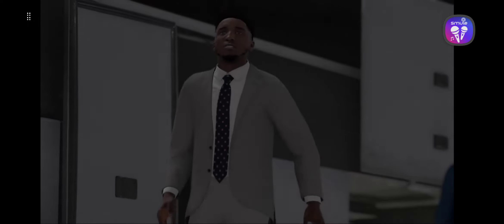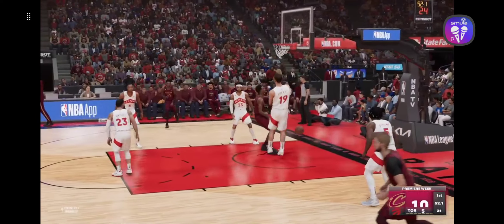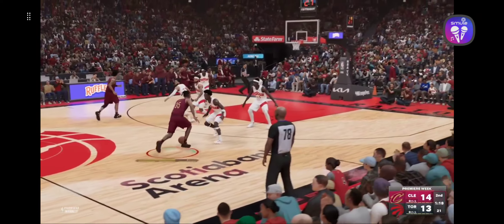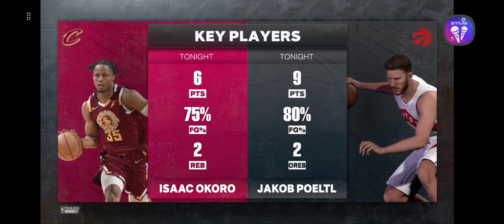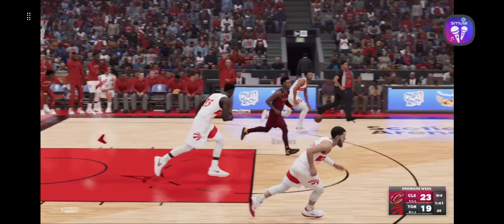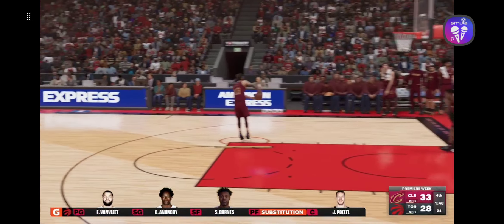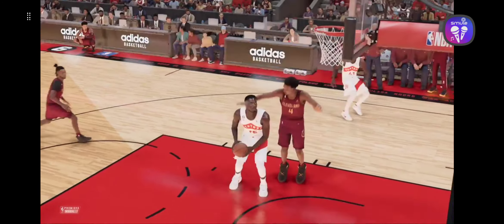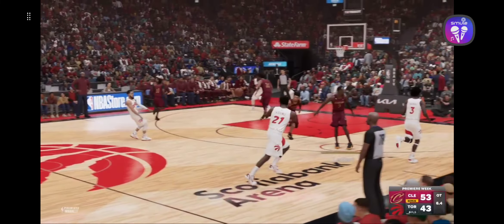Cavaliers at Raptors